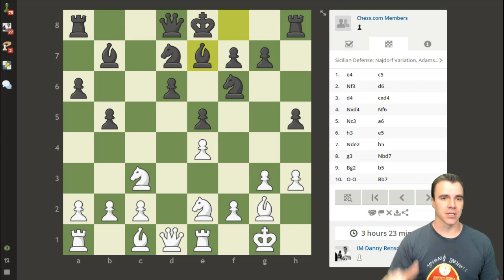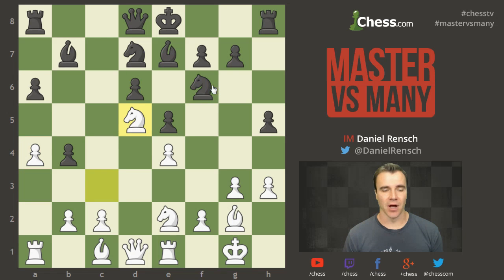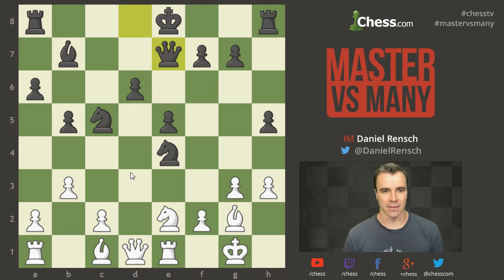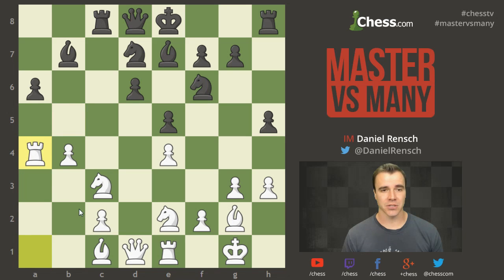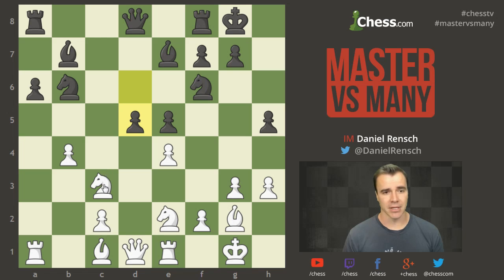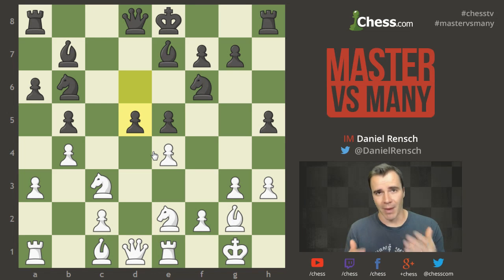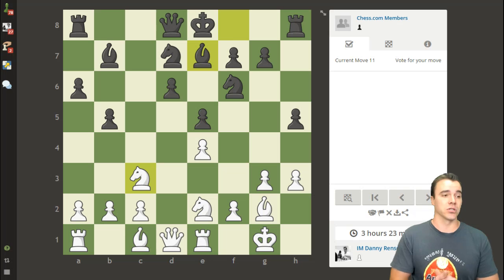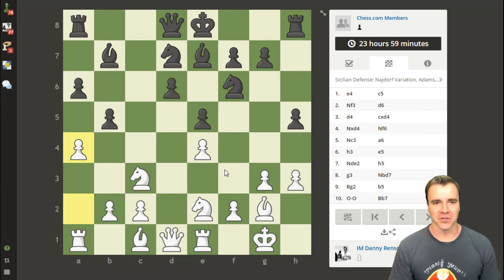Master vs Many: IM Rensch Vote Chess Move 12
The game is heating up, and so is the analysis! See Danny's breakdown of all White's possible plans on move 12, and follow his through process all the way to his decision to play 12.a4.

The game continues! Your move world!